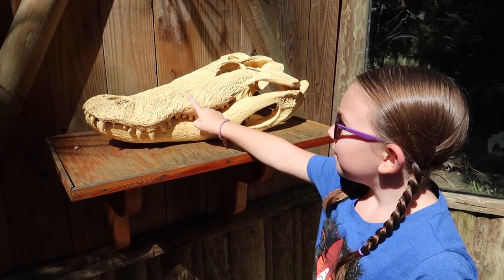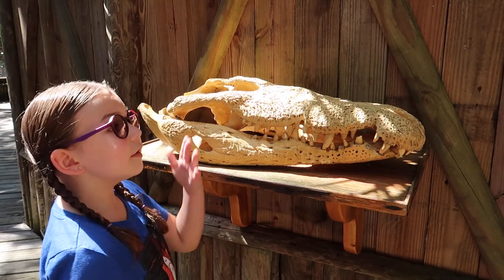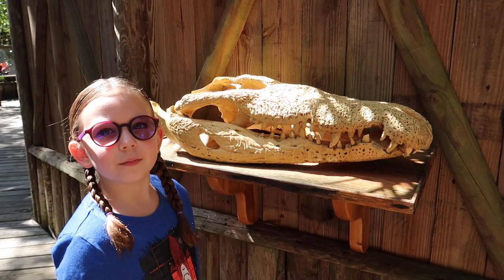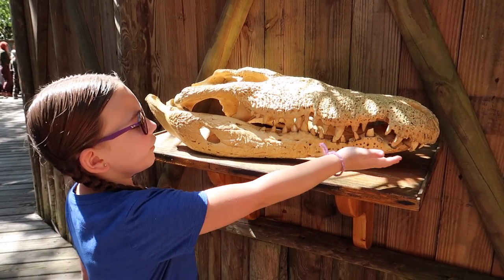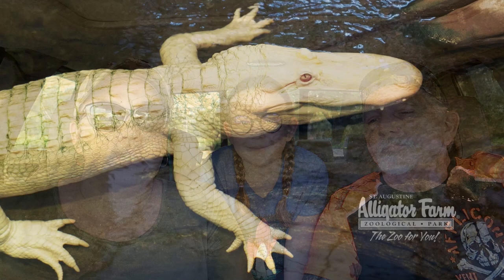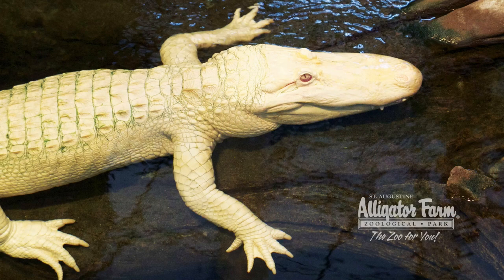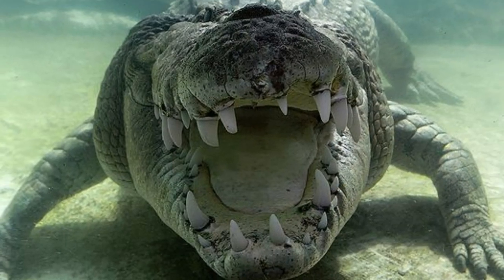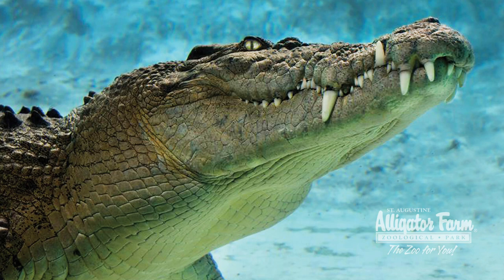Alligator Farm | Must See & Do, Tips for Visiting, & More!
Come along with us as we learn on location at the Alligator Farm in St. Augustine, Florida. We got the chance to go on a homeschool day field trip and feed, touch, and hold gators and snakes!

Main Camera - Cannon 90d:

Vlog Camera - Canon GX7 Mark ii:

Action Camera - GoPro Hero 8:

Ring Light - Neewer:

Softbox Lights - Neewer: